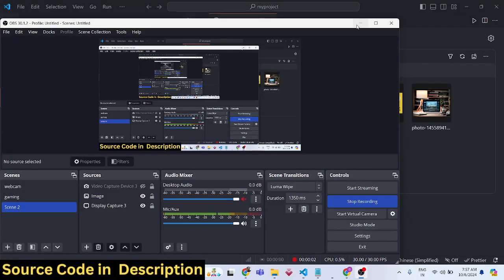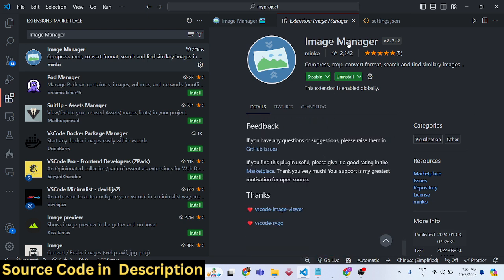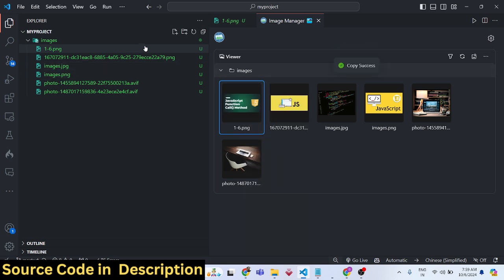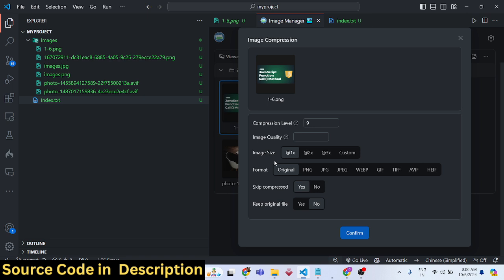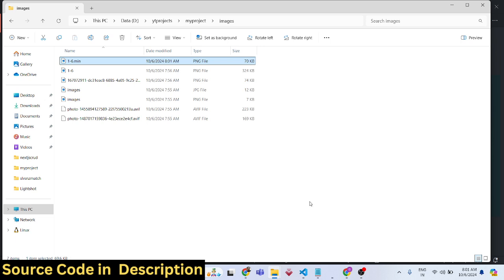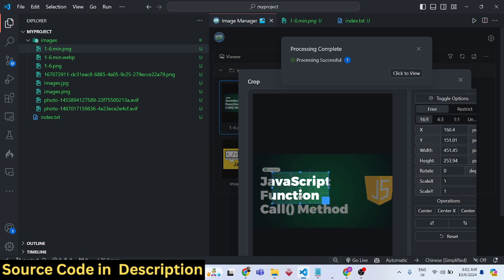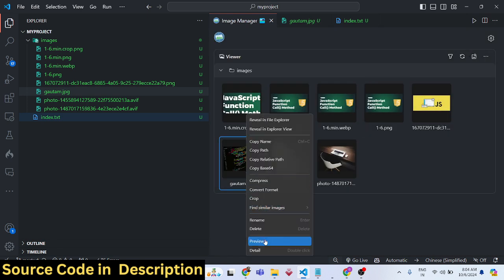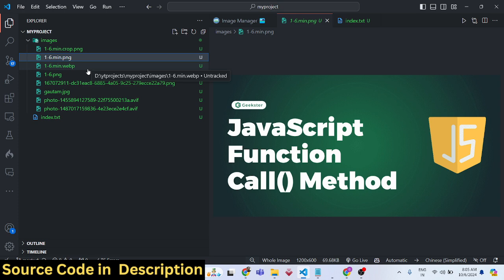This Ultimate Image Manager & Editor in VS Code allows to Compress, Convert & Crop Images with Ease